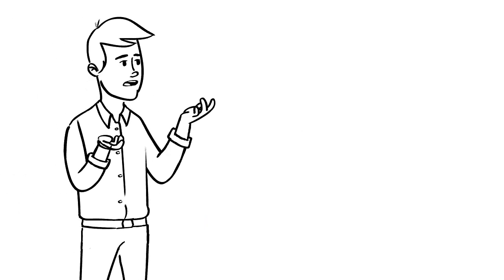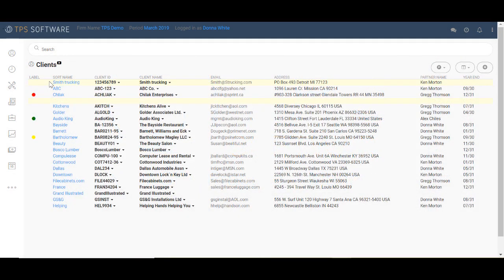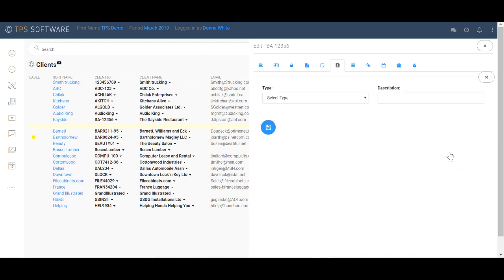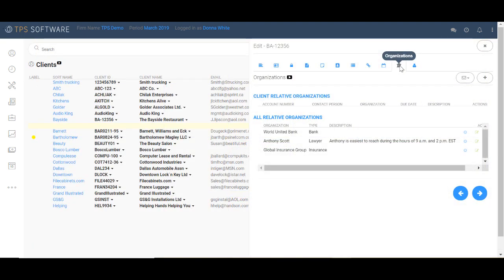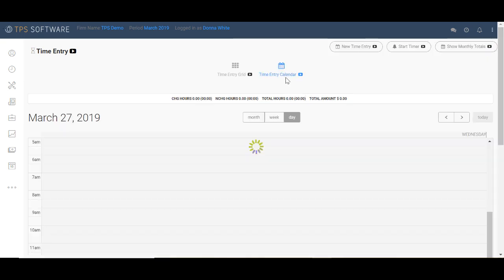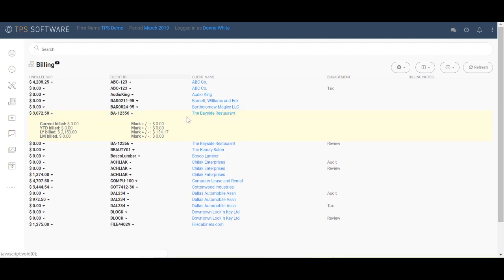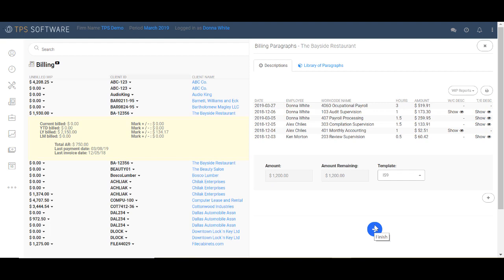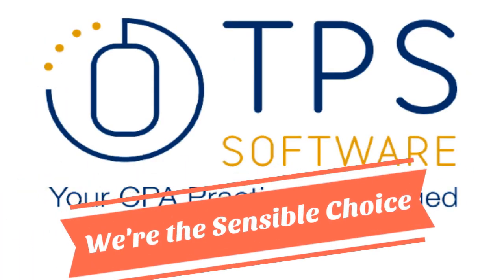TPS Cloud Axis Overview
Think of TPS as a home for your: Time, Billing, and Practice Management needs.

TPS is a full feature program that includes WIP, Receivables, Invoices, and AR Statements.

In fact, it's kind of taking all the files you collected and putting them on your screen, making your workflow much easier.

To learn more, keep watching this video!

Get your free Startup version of TPS Cloud Axis

No expiration date